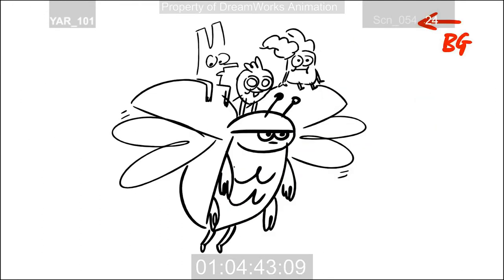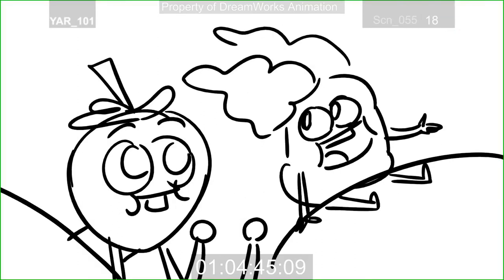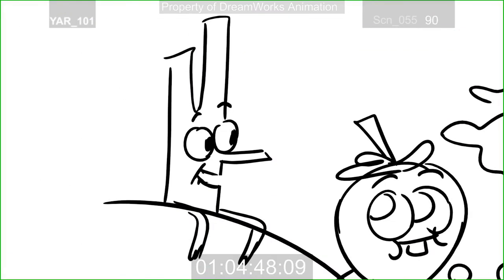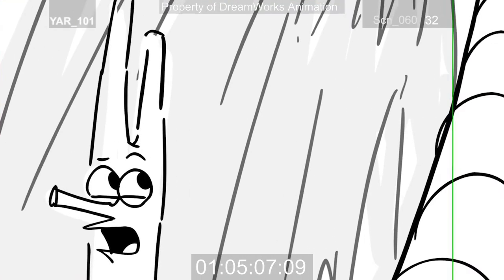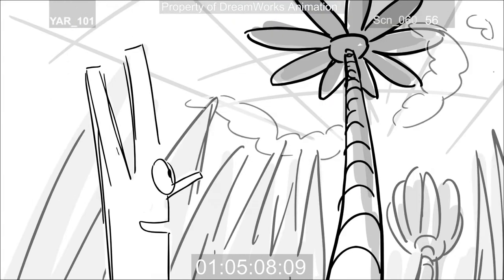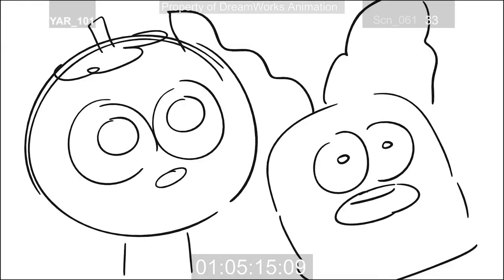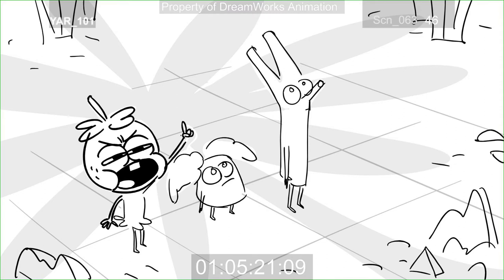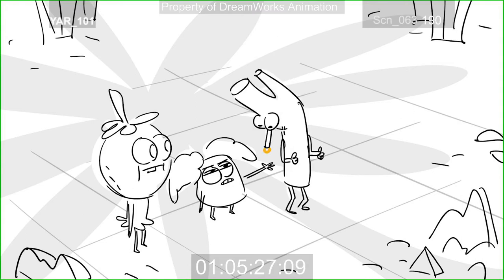"The Sappening" Animatic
Here's a clip from The Mighty Ones. (The show Lynne Naylor and I created at DreamWorks TV for Hulu and Peacock.) This episode, "The Sappening" was boarded and directed by the great Carder Scholin. Enjoy, and go check out the show!